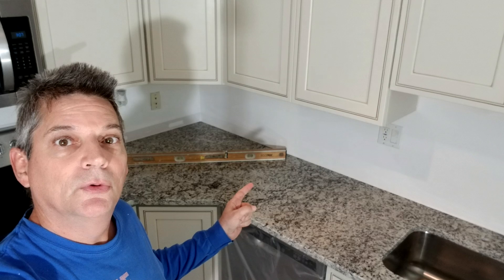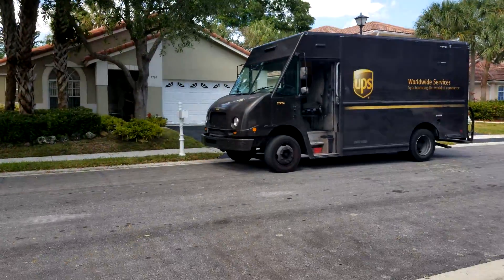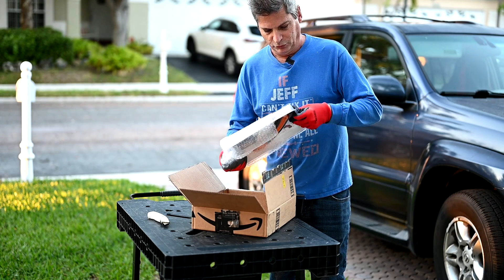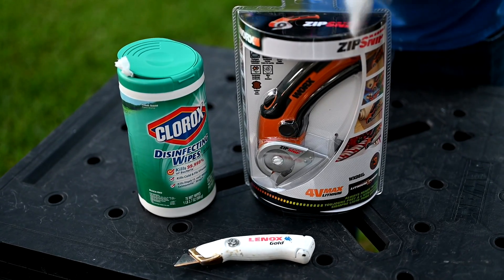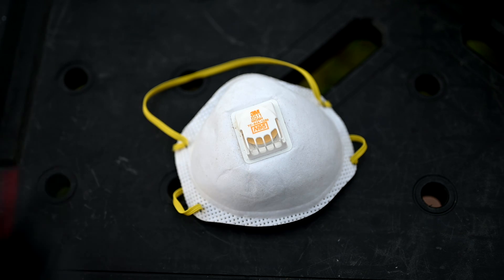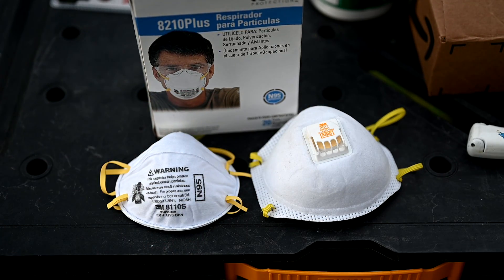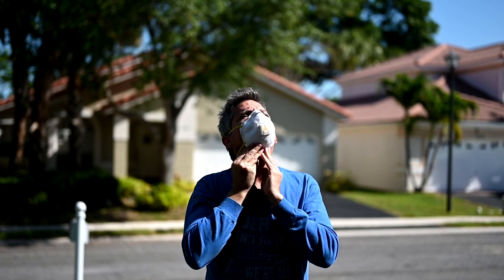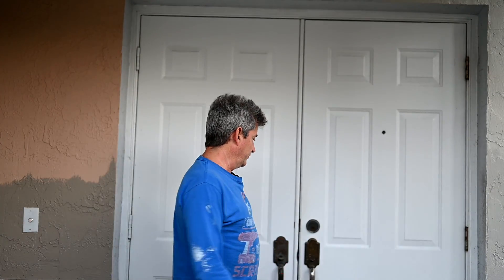How to Protect YOUR Package Deliveries From CoronaVirus COVID-19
In this video in our new age of Caronavirus outbreak and quarantine, we show you some tips on how to protect you and your family from package deliveries you get from UPS, Fedex, Amazon, USPS, Amway and others. The New England Journal of Medicine reported that the Coronavirus COVID-19 can survive and be viable on cardboard for up to 24 hours.

Remember that SARS-CoV-2 is COVID-19, and it was formerly called HCoV-19 when it wa sfirst discovered late in 2019.

caronavirus on cardboard?

Is it is true, you can have caronavirus cardboard! Lab tests have shown the COVID-19 virus can be viable on cardboard for 24 hours. This is why you need to take special precautions when you receive your shipments of packages in cardboard boxes from Amazon Prime, and UPS, and others. Don't allow the shipping container, which is the cardboard box to get in your house, use glove to open the box and remove your product delivery.